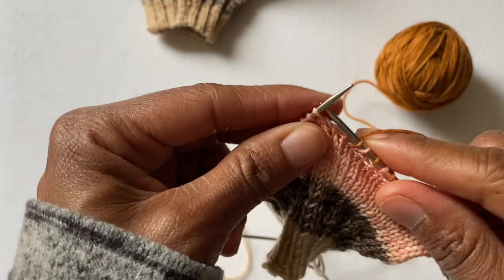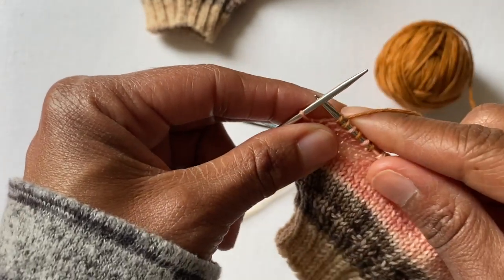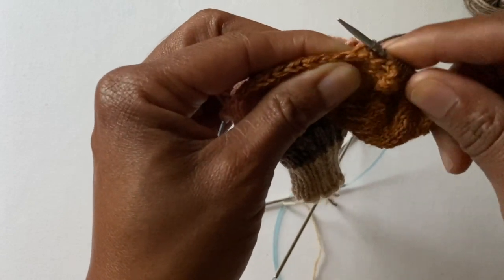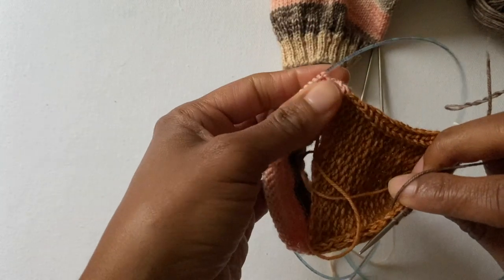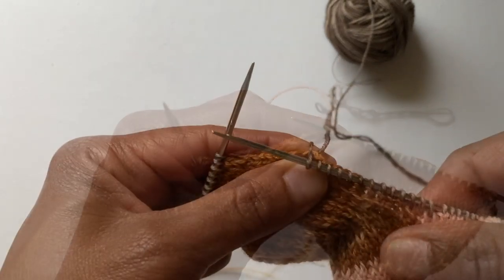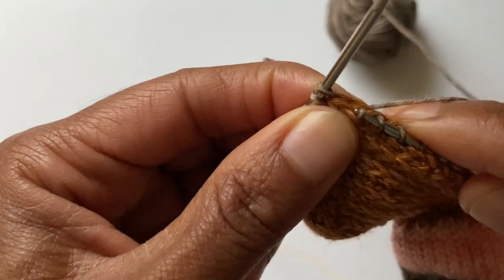No Fear Sock Knitting: Changing Colors Pt. 2 The Heel Flap & Gusset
Welcome to the EarthtonesGirl Podcast!!

My name is Denise and this is my channel, my space to share my love of knitting, making, and living in my own earthy tone of voice.

The EarthtonesGirl Podcast Presents:

NO FEAR SOCK KNITTING CLASS ONLINE
Changing Colors: Pt. 2: The Heel Flap

In Today's class we are going to cover techniques for changing and/or adding colors when knitting a heel flap and gusset.

Part 3:  Contrasting short row heel (coming soon)
Part 4:  Contrasting toe and clipping ends (coming soon)

CONTINENTAL KNITTERS
Dye Another Day Podcast (Christina, The Cozy Knitter)